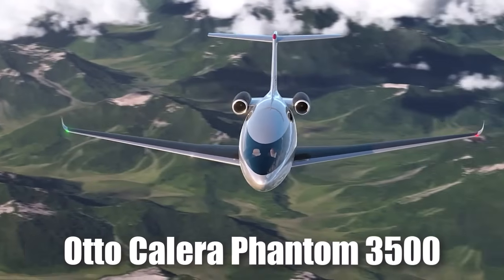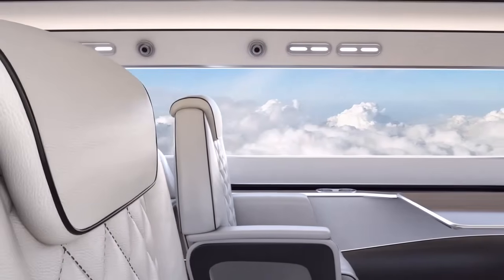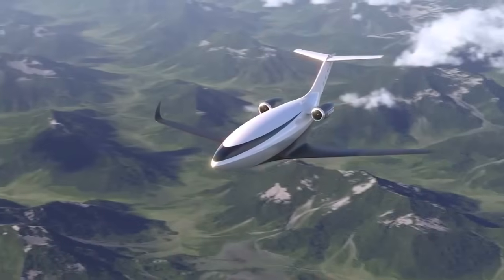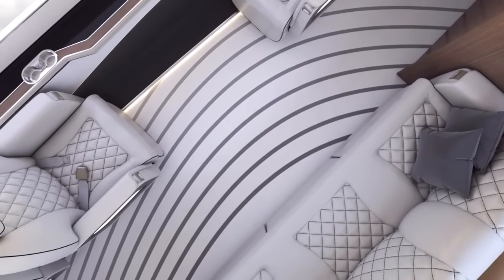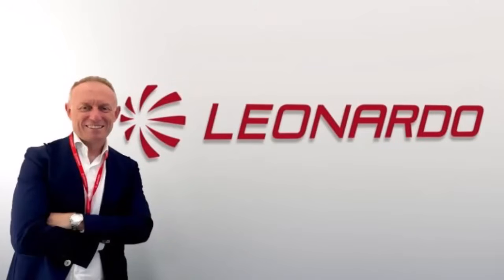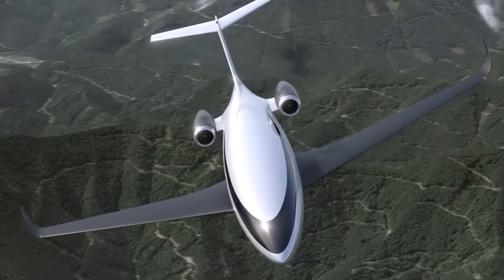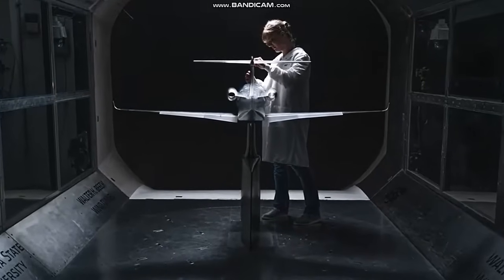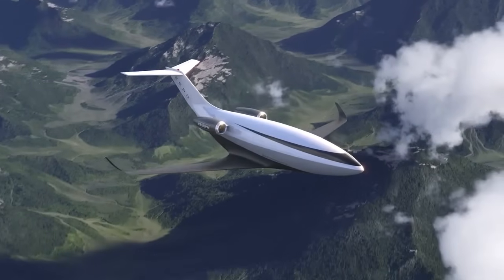Otto Aviation Announces Otto Calera Phantom 3500 | The Future of Private Jets Has Arrived!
The Otto Calera Phantom 3500 is not just a business jet—it’s a revolution in the skies. In this video, we take an in-depth look at what makes this aircraft the most efficient business jet in the world and why it’s considered the future of private aviation.

Crafted by Otto Aviation, the Phantom 3500 builds on the success of the Celera 500L with a radically aerodynamic, teardrop-shaped design that prioritizes laminar flow, efficiency, and sustainability. Powered by dual Williams FJ44 engines, this futuristic jet boasts a 3,700+ nautical mile range, cruising speeds above 460 knots, and an impressive fuel burn of just 115 gallons per hour—62% less fuel than traditional jets in the same class.

But that’s just the beginning.

👉 What’s truly mind-blowing is its windowless design, replaced by immersive Super Natural Vision™ digital displays. These high-definition screens simulate real-time exterior views, enhancing both aerodynamics and passenger experience. With a spacious 800-cubic-foot cabin, the Phantom 3500 can comfortably seat 9 passengers in configurations suited for both luxury and productivity. It's as comfortable as it is futuristic.

Environmentally conscious? The Phantom 3500 leads the charge toward net-zero carbon emissions. Fully compatible with Sustainable Aviation Fuel (SAF), it can reduce CO₂ emissions by up to 90%, positioning Otto Aviation decades ahead of industry targets.

This video will cover:

What makes the Otto Calera Phantom 3500 so special?

How Otto Aviation mastered laminar flow

The eco-friendly technologies used in the Phantom 3500

Phantom 3500’s performance vs. competitors like Bombardier Challenger 3500

Timeline: First flight and commercial entry

Interior tour: What it’s like inside the Phantom 3500

We’ll also look at its operational flexibility, including its ability to land on 3,500-foot runways, effectively doubling the airports available to private jet users.

Otto Aviation is investing over $1 billion into the development and production of the Phantom 3500, with FAA certification expected by 2030. The company’s bold vision has attracted massive attention from investors and aviation experts alike.

Whether you're an aviation enthusiast, frequent flier, or just curious about what the future of flying looks like, this is one aircraft you need to know about.

💬 What do you think of the Phantom 3500? Could this be the future of business jets?